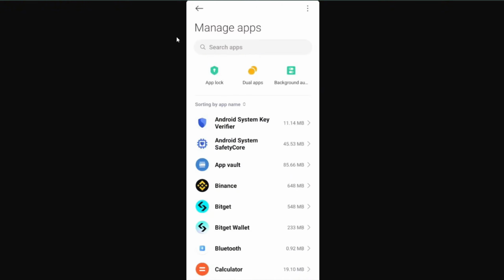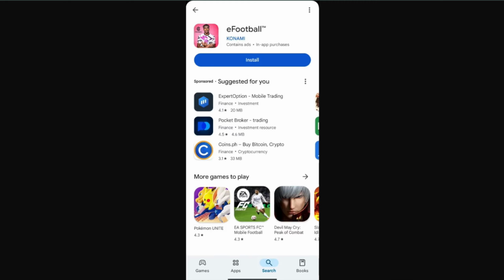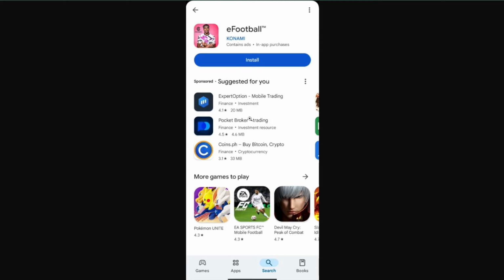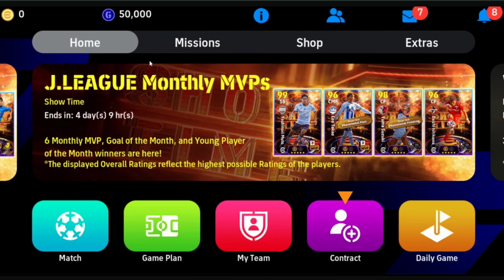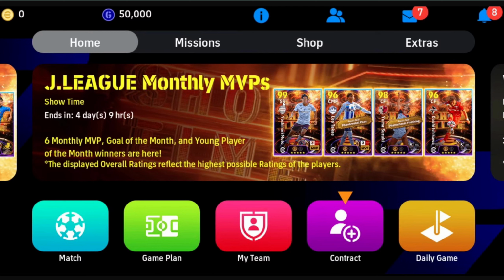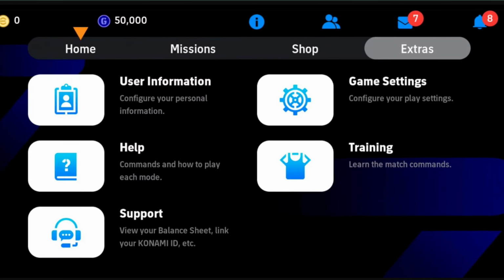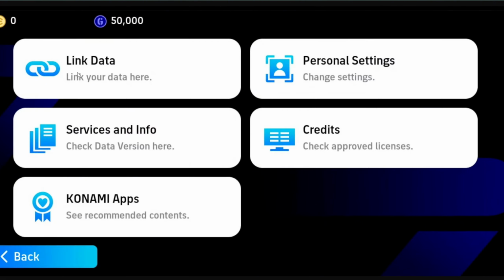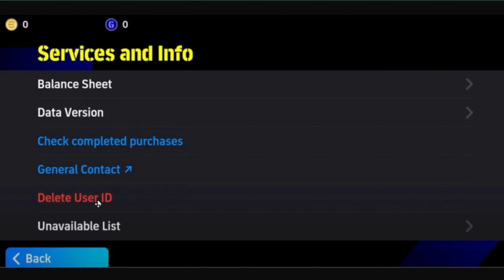How to Logout From EFootball - 2026 | Step by Step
In this video, you’ll learn how to logout from eFootball quickly and easily. Whether you're switching accounts or troubleshooting login issues, this guide walks you through the process step-by-step so you can sign out without losing your game data.